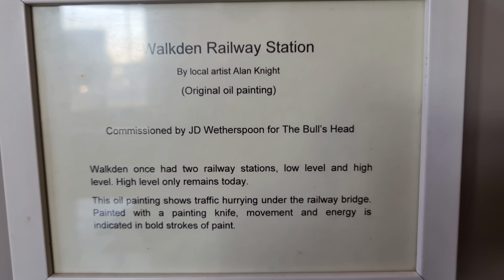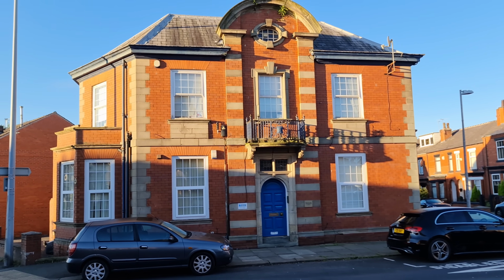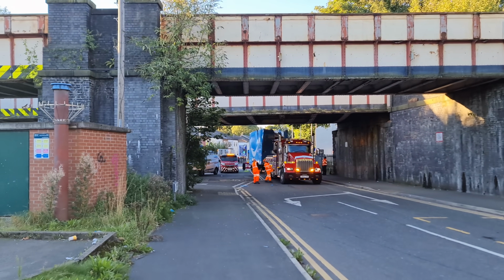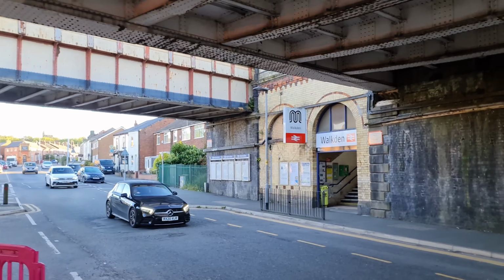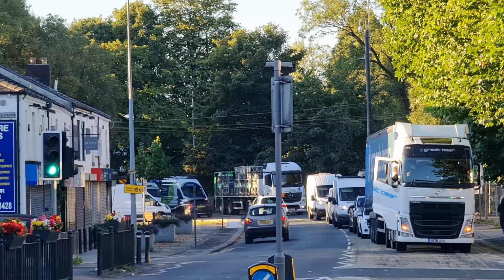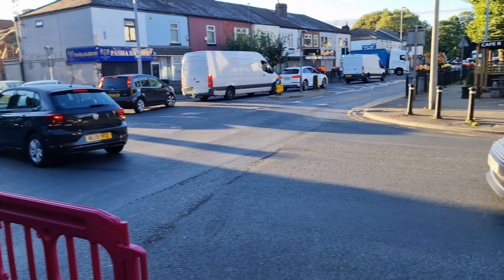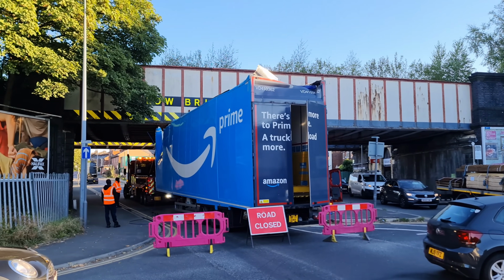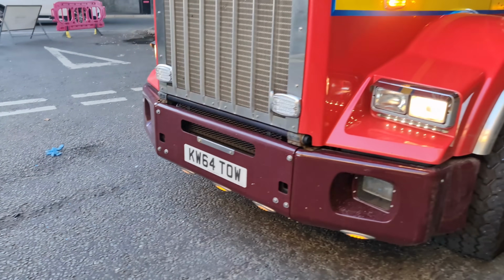Tempers Flare at Amazon Lorry Incident in Walkden